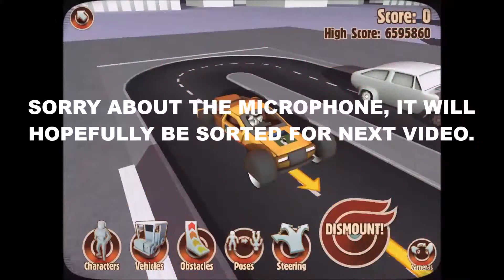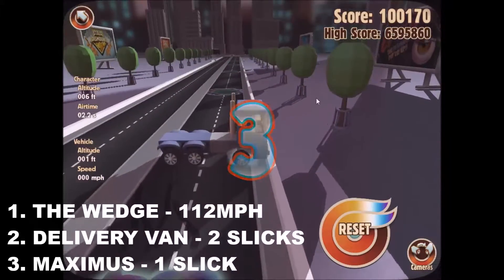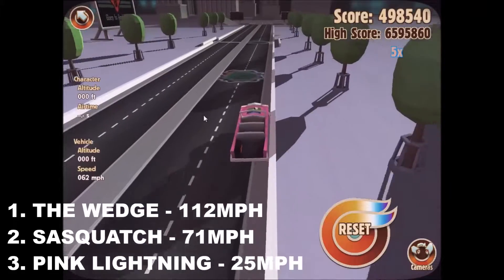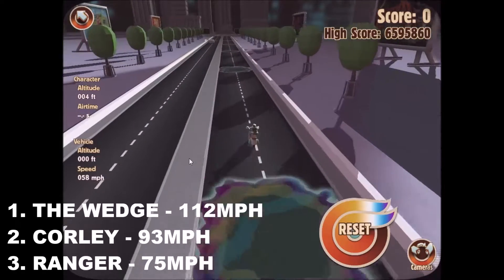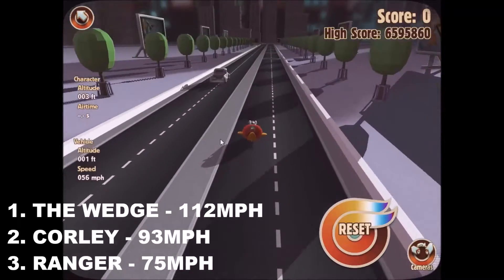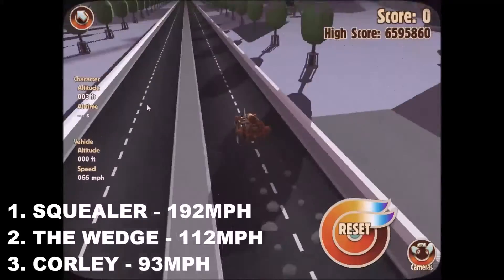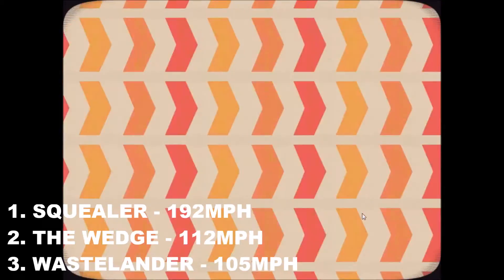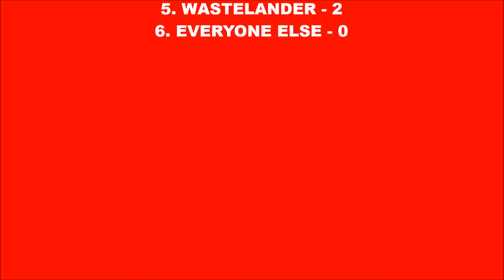DOR Turbo Dismount Championship - Control Challenge - Round 3